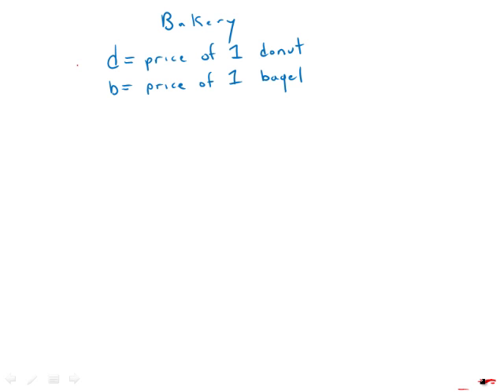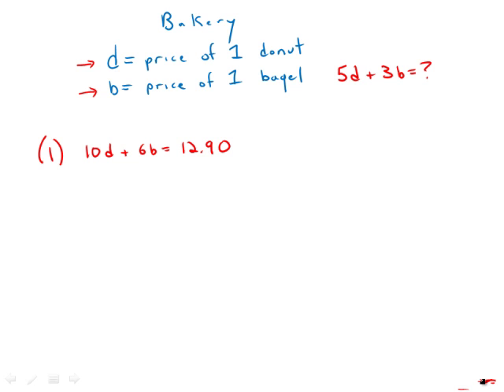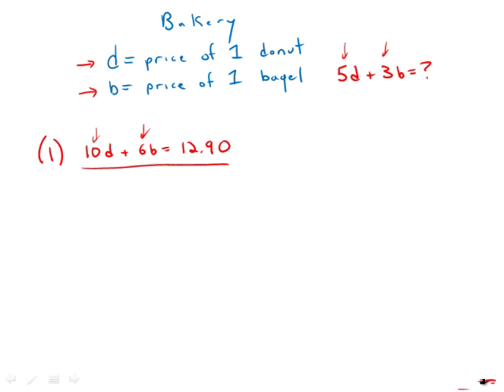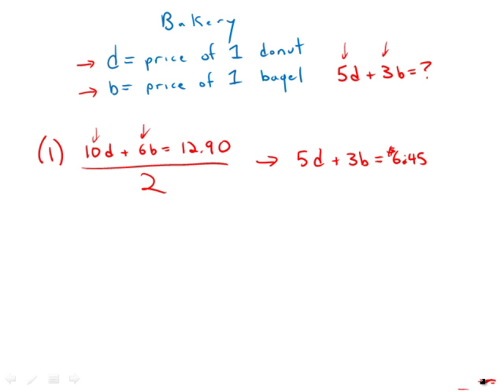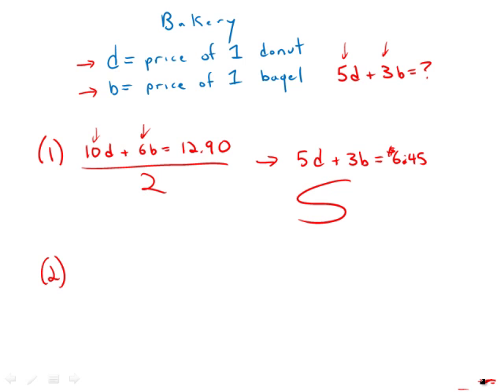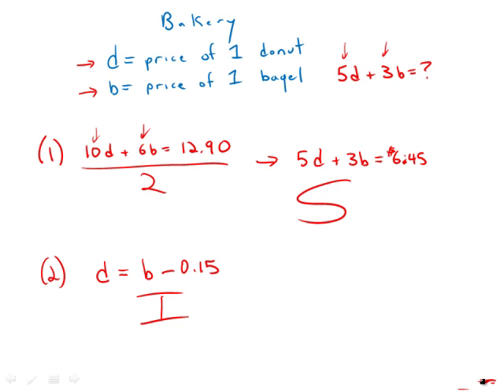GMAT Official Guide 12: Data Sufficiency 137